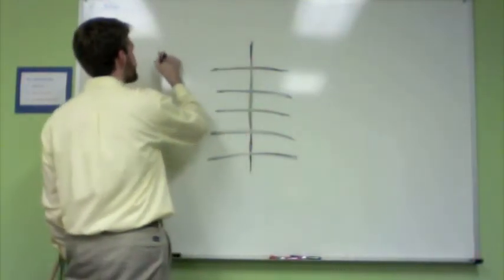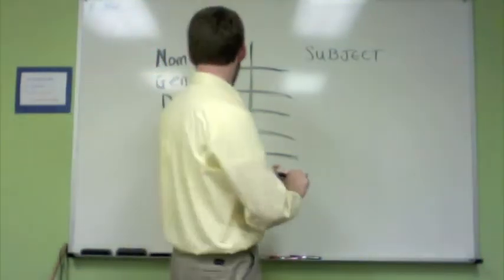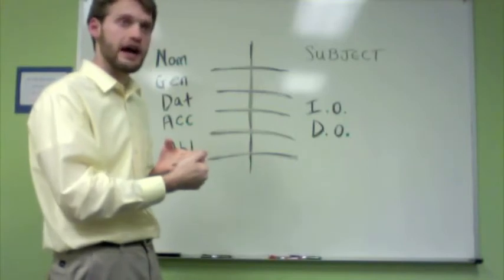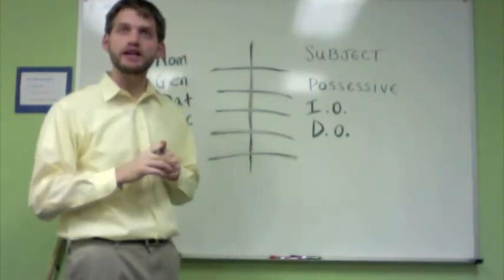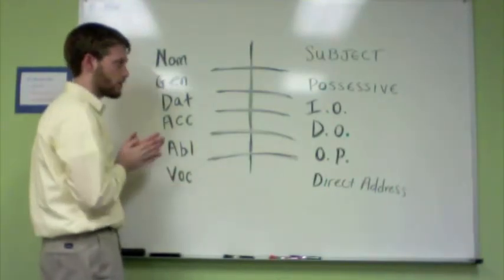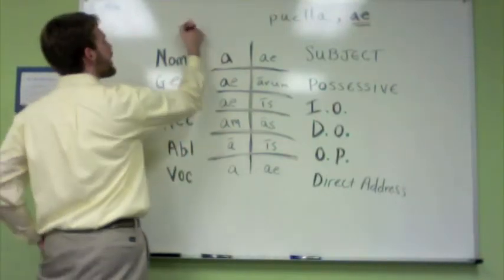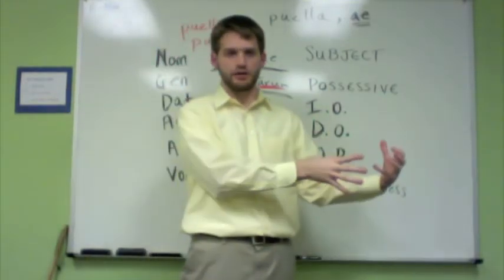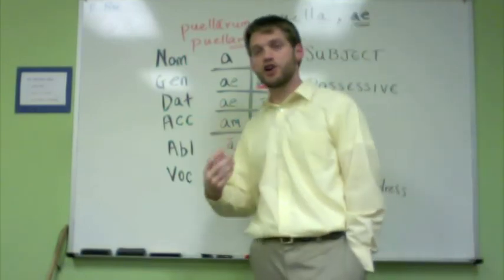Latin Nouns part B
In this lesson I walk through the 6 basic cases and explain how they work.  The cases are the Nominative, Genitive, Dative, Accusative, Ablative, and Vocative.